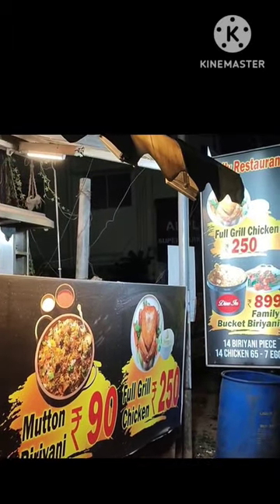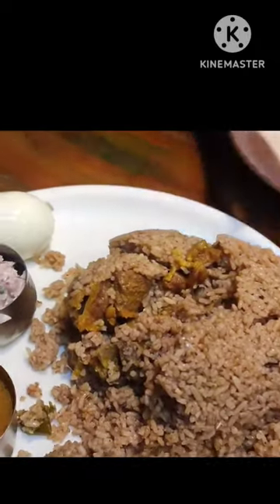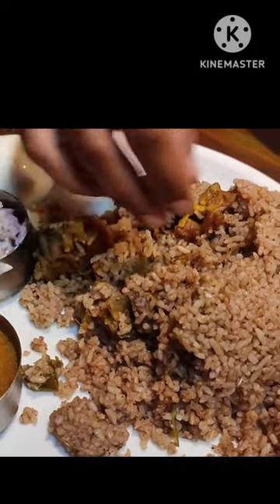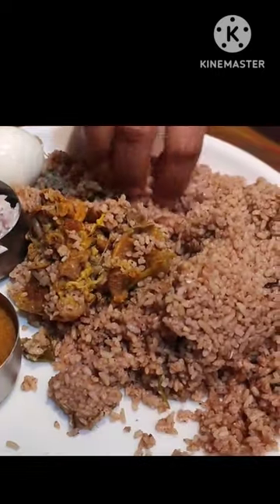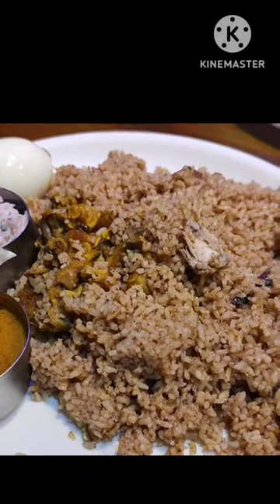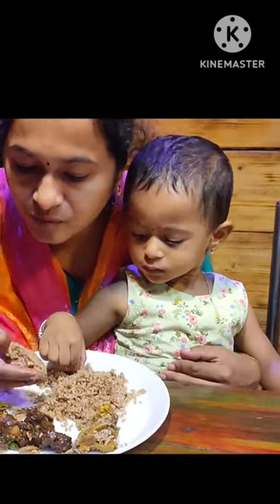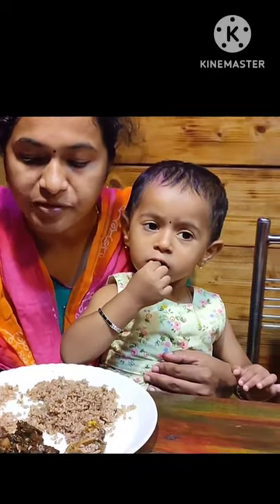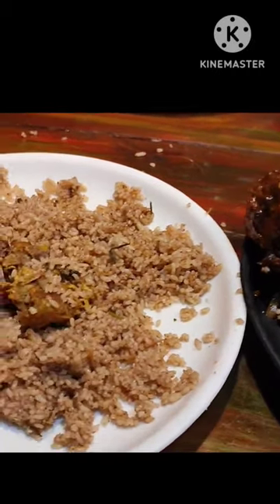Full Grill Chicken @ ₹250 in Coimbatore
Hi,
If you are a grill chicken lover try this Dine In restaurant in navavoor pirivu cbe, they are offering full grill for ₹250. Restaurant is next to apple super market.